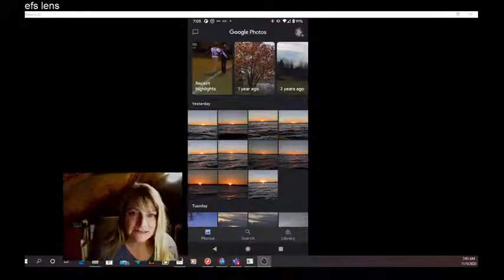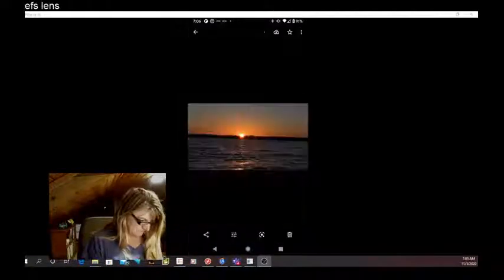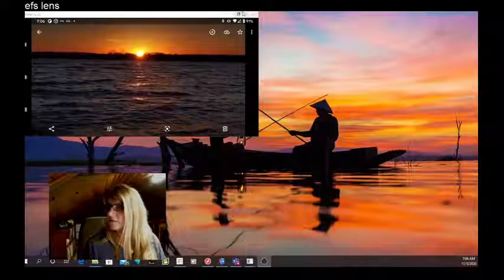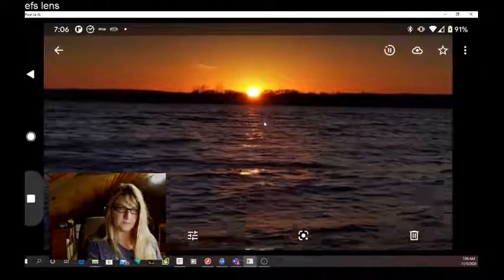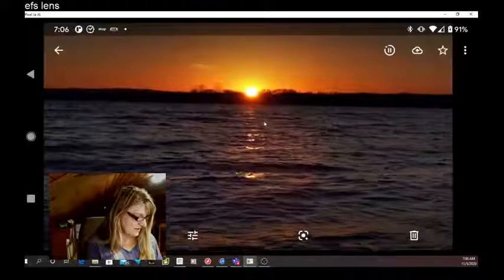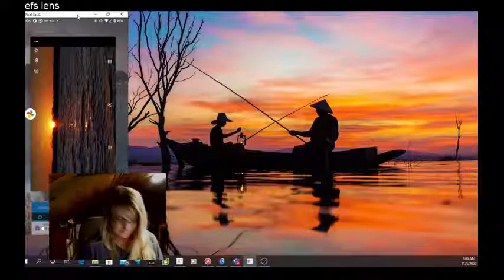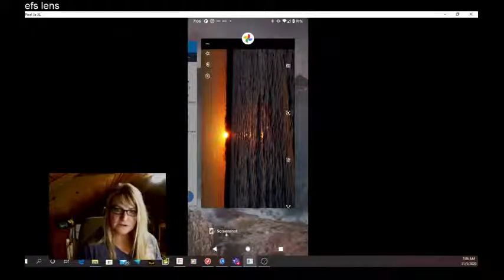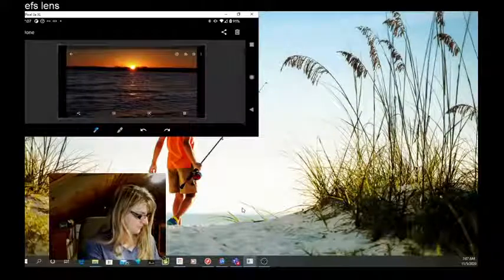How To Take a Horizontal (Landscape) Screenshot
In this video - I quickly answer a question from a fellow Android user - on how to use the 3-button menu to take horizontal screen shots.